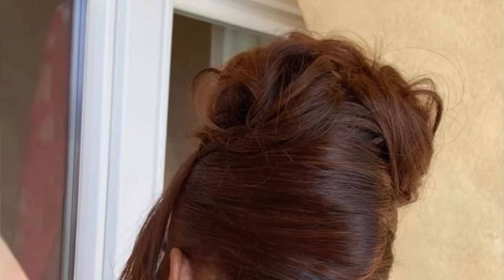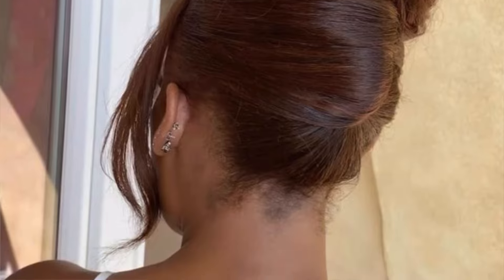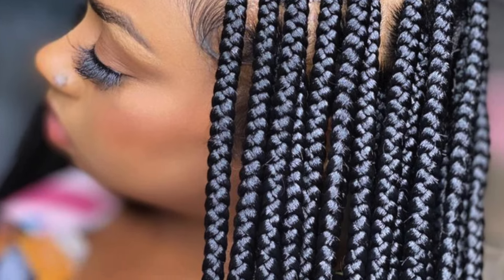Elegant Everyday Hairstyles For Black Women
Hey Girl, thank you so much for tuning into this video. In this video are some elegant hairstyles you can wear everyday to look polished and beautiful.

And… Don’t forget to Like Share and Subscribe so you can be up to date with my new videos and so that you can see more videos from others to help you along your journey.

Time Stamps
Intro: 00:00
Sew - ins:  00:26
Half up Half Down: 01:13
Up Do: 02:30
Box Braids: 04:02
Natural Hairstyles: 04:39
SUBSCRIBE 05:20

*all images and videos were sourced from Pinterest*